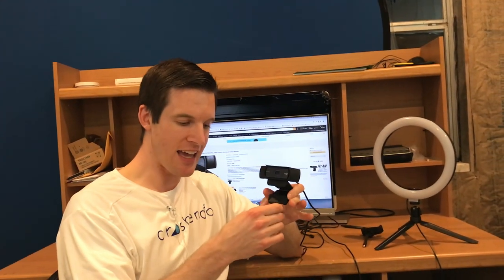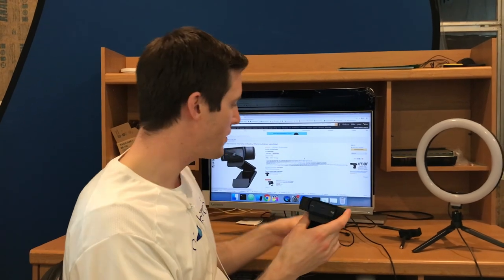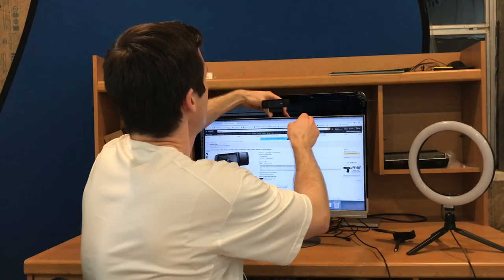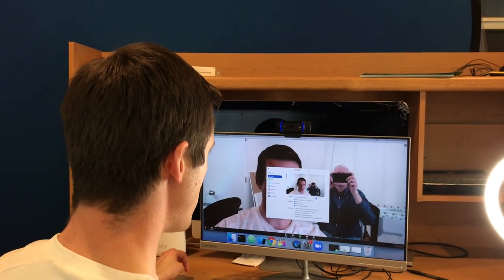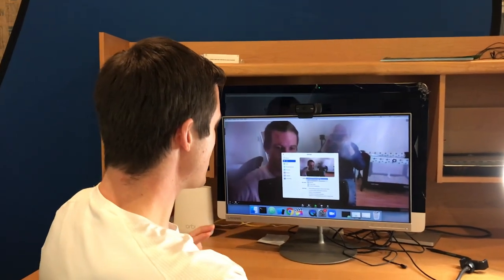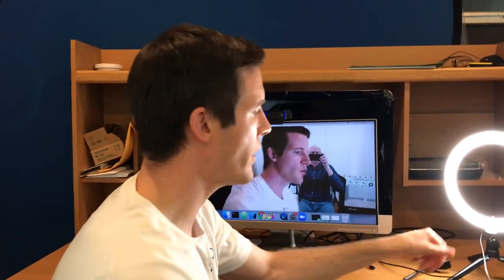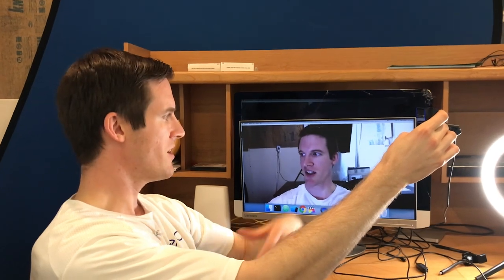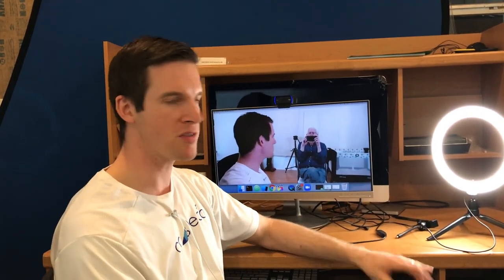MY REVIEW: Logitech HD Pro Webcam C920 - 1080p Camera, Desktop or Laptop Webcam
Logitech HD Pro Webcam C920: HONEST Review + Video Quality Test.

I bought the Logitech HD Pro Webcam C920, Widescreen Video Calling and Recording, 1080p Camera, Desktop or Laptop Webcam on Amazon months ago, and I love it!

This is a great webcam for doing video calls on Zoom, Google Hangouts, Facebook Messenger and Skype. You could also probably use this webcam for YouTube videos.